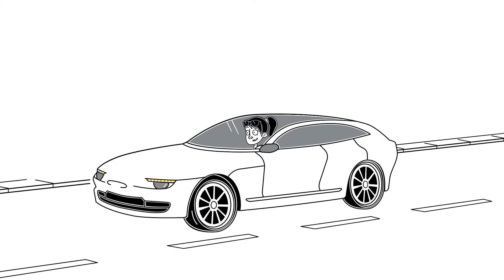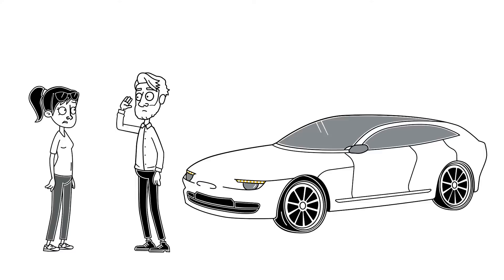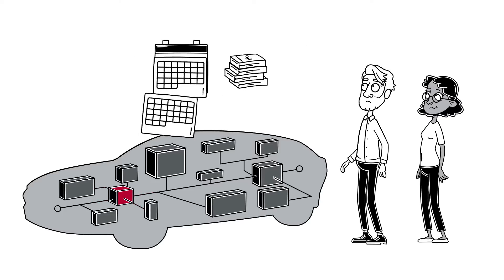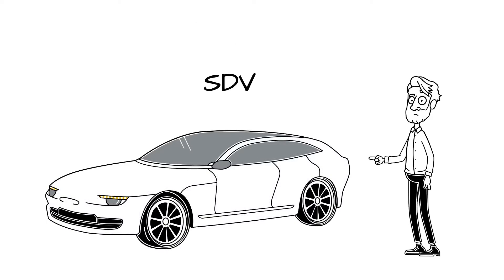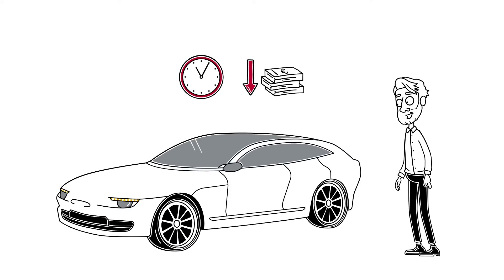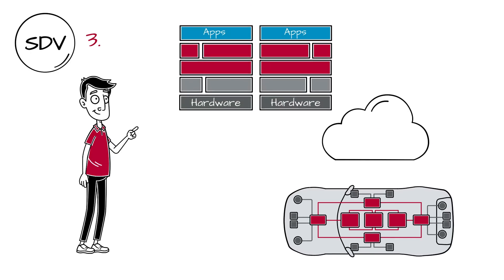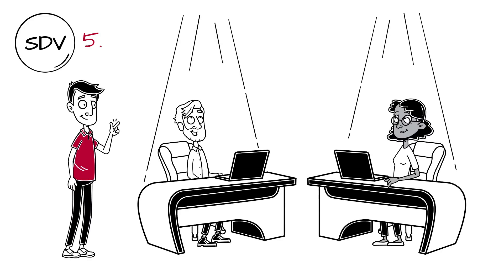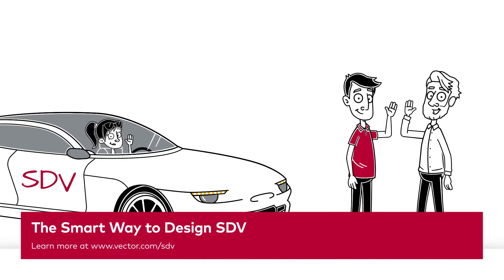How To Design a SoftwareDefinedVehicle | 5 Enablers for Successful SDV Design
Learn about 5 enablers for successful SDV design that we have identified for the smart way to design Software-Defined Vehicles!

"00:00 Intro"
"00:16 Example Use Case"
"01:03 Solution for SDV"
"01:22 5 Enablers to Success"
"02:19 Outro and Contact"